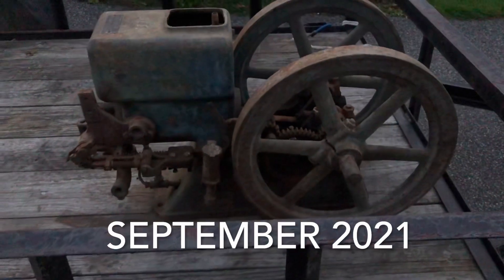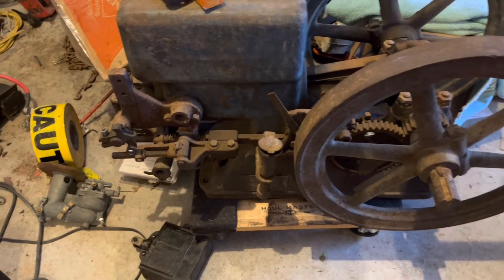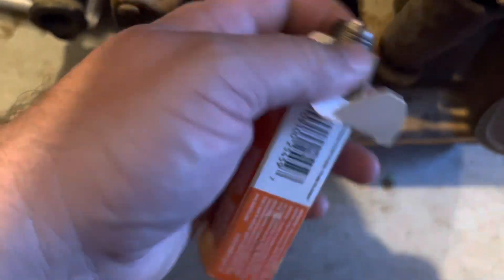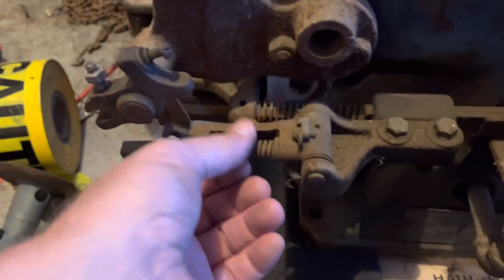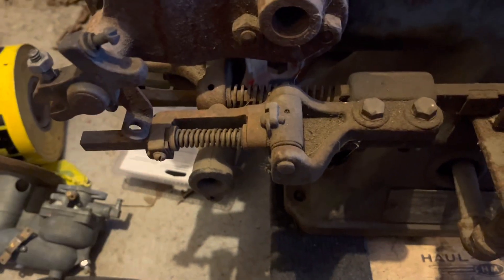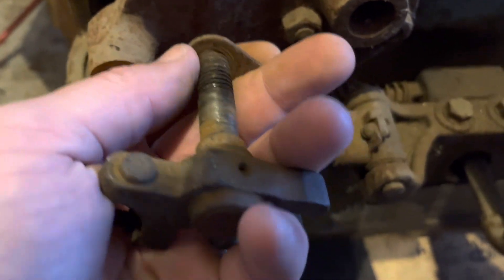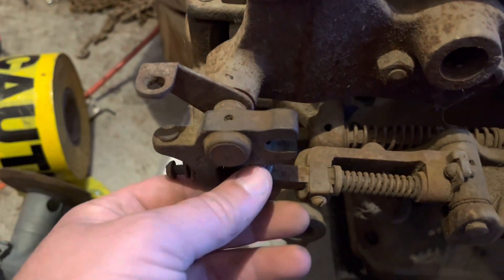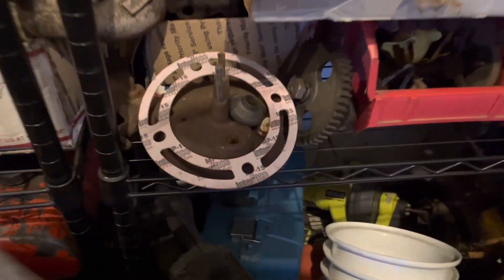2hp Jaeger Hit and Miss Engine Project Part 1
2hp Jaeger Hit and Miss Engine Project Part 1